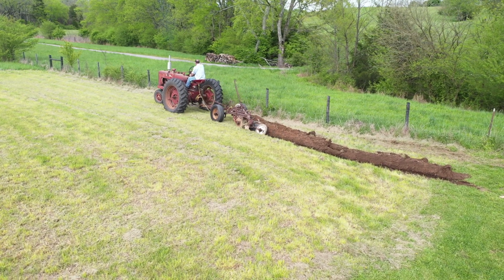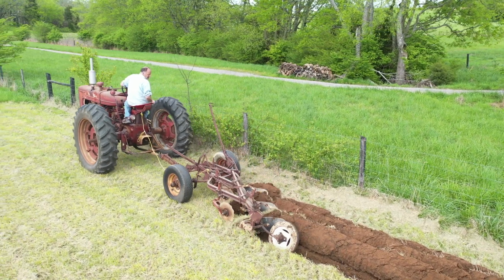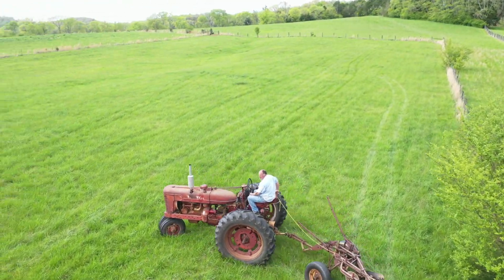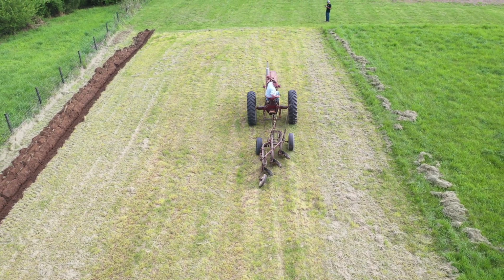Super MTA Plowing